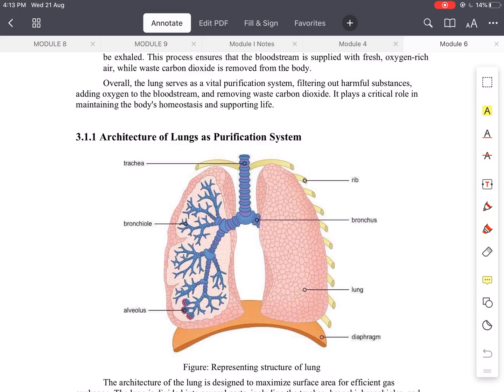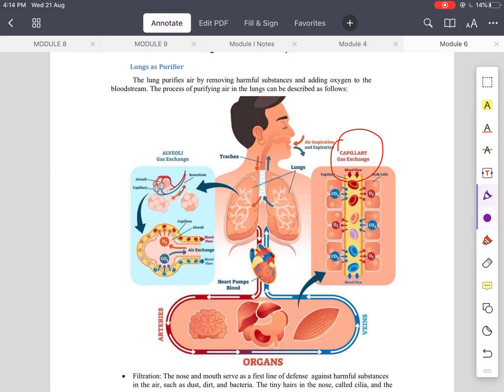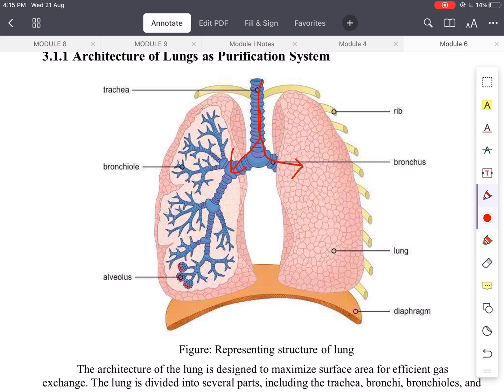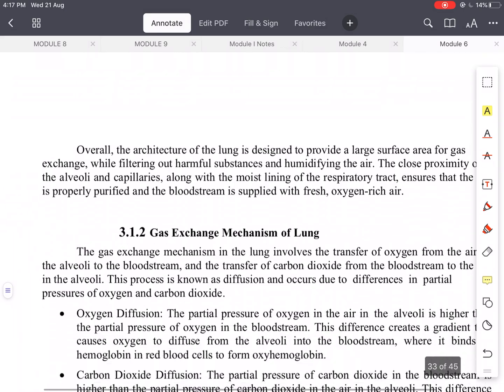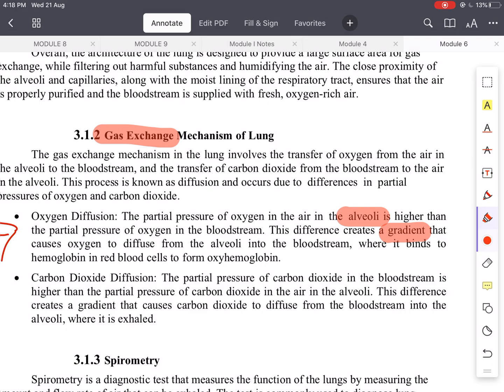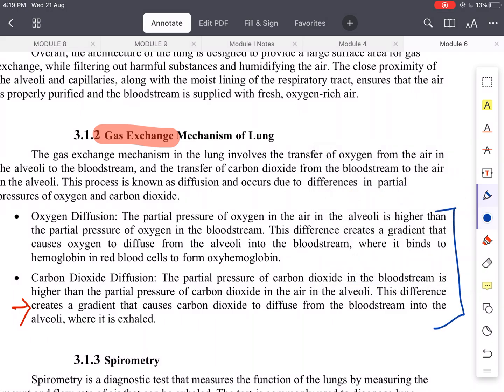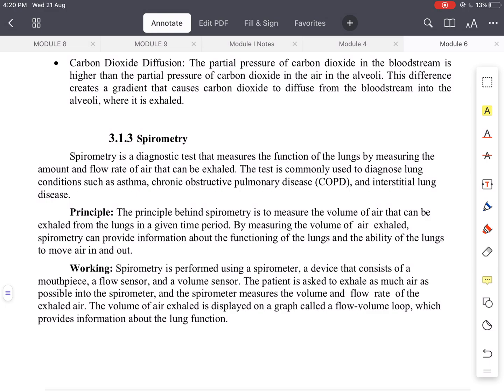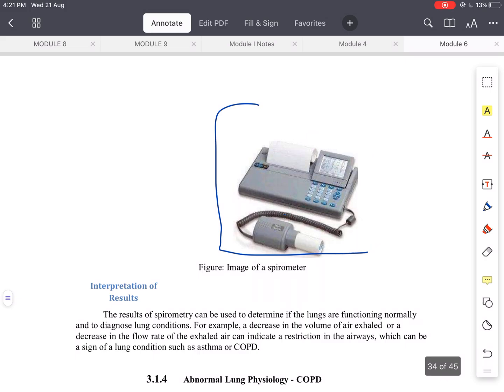LUNG AS PURIFIER AND SPIROMETERY